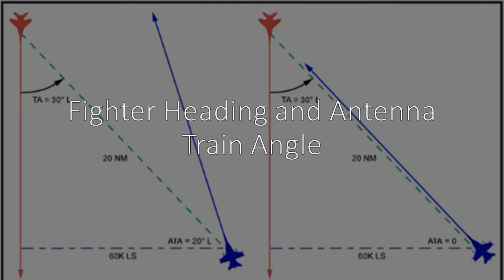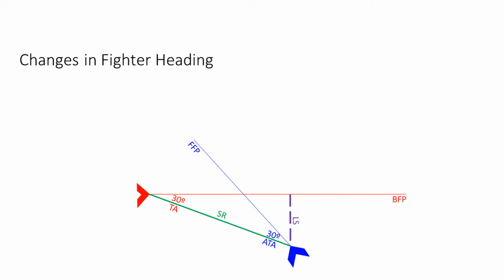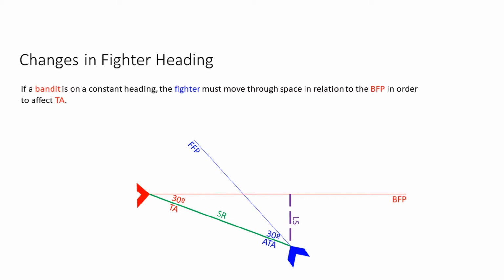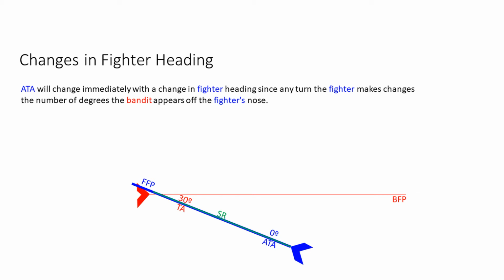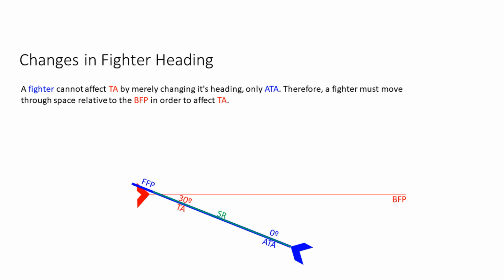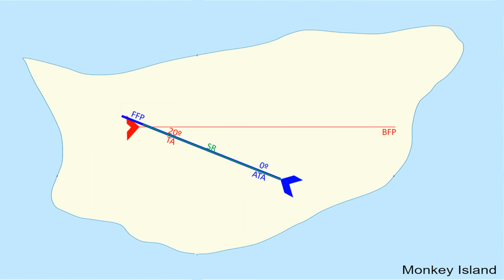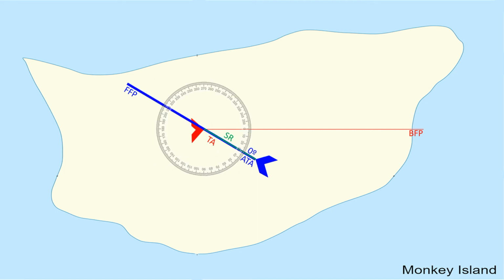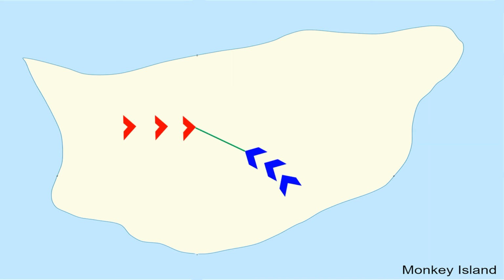Fighter Heading and Antenna Train Angle